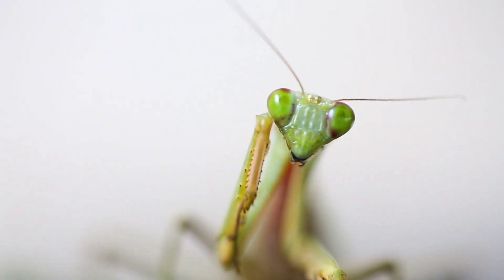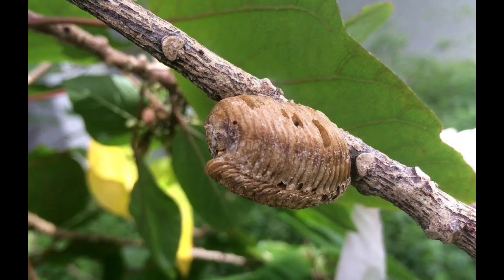Where do bugs go in the winter?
Have you ever wondered how insects suddenly disappear when it gets cold? In this video, I explain the amazing strategies that different insects use to stay alive in the winter months.